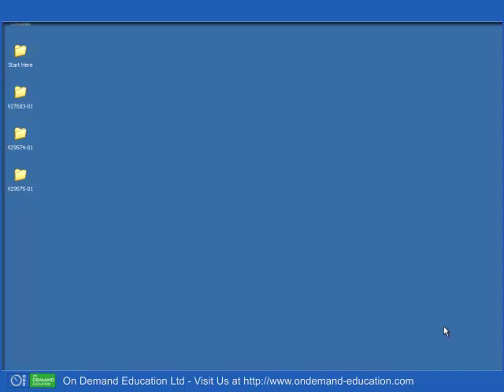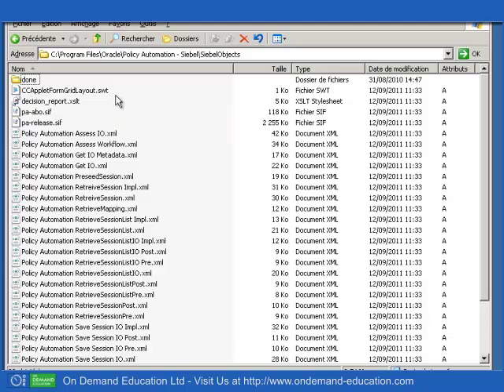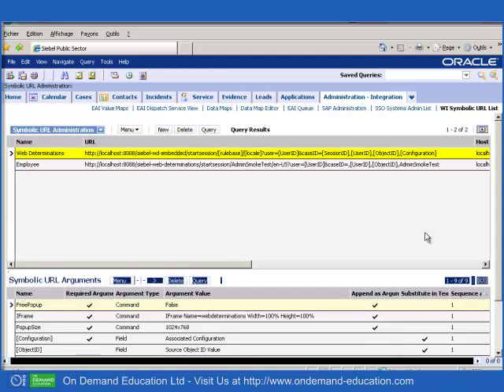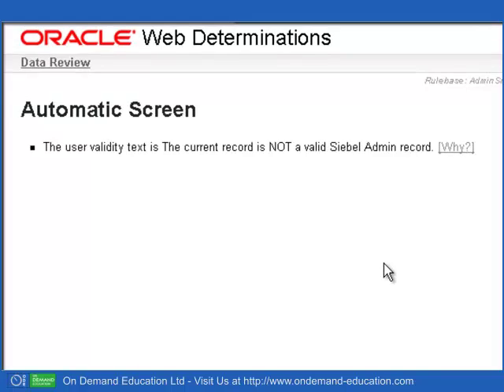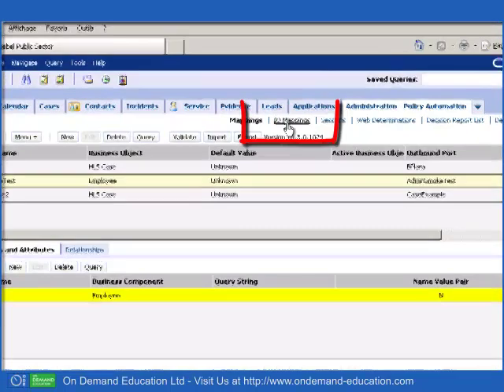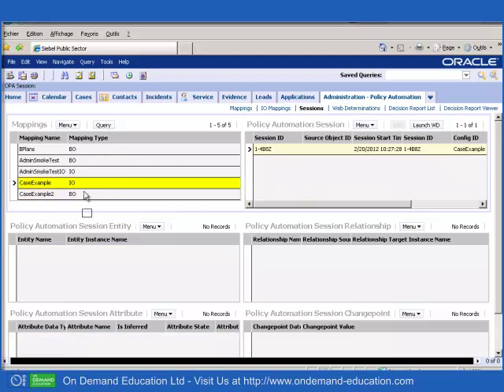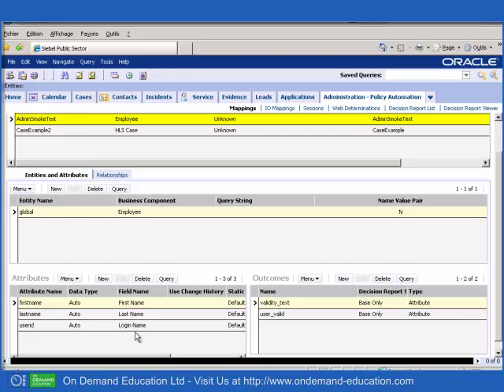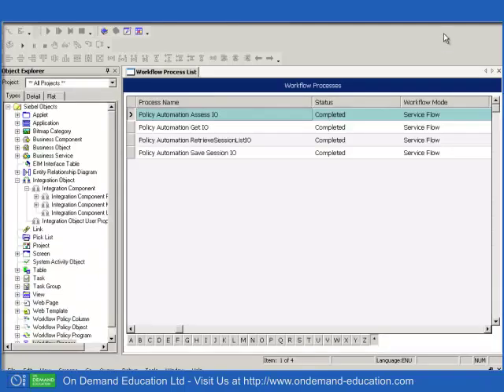Oracle Policy Automation 10 Connector for Siebel Overview Part One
an informal, factual overview or flyby of the Siebel Connector for Oracle Policy Automation. Demonstrating the integration touch-points and fundamentals of the implementation, designed for audiences familiar with Siebel and Siebel Tools. Non-technical audiences will also benefit from the high-level overview. You can find lots more Oracle Intelligent Advisor content on our website.